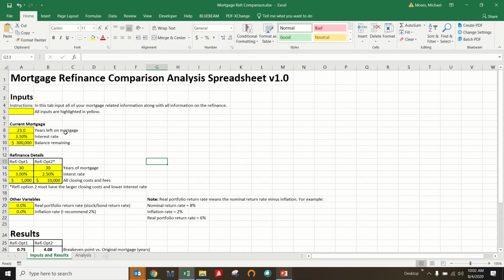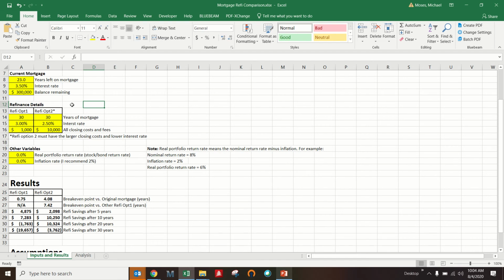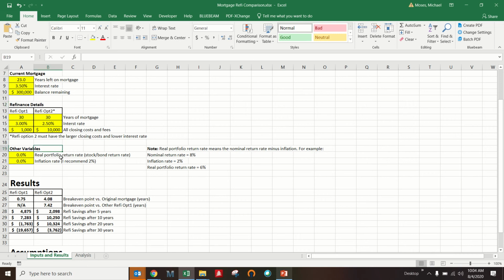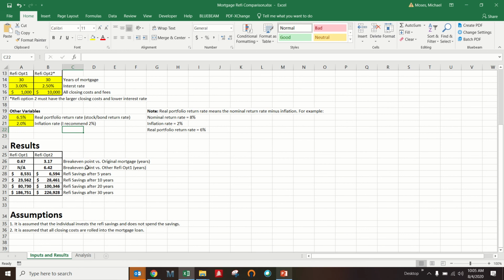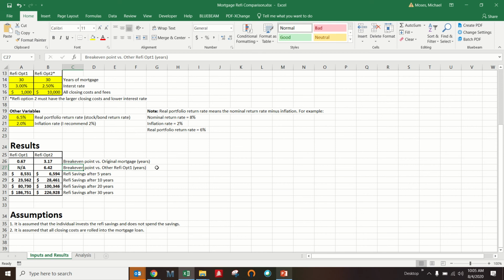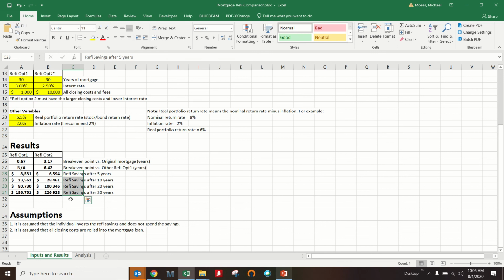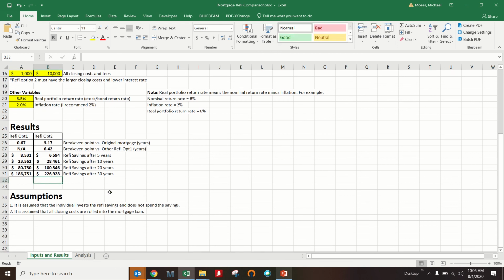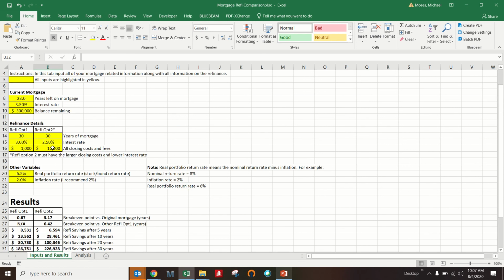Mortgage Refinance Comparison Spreadsheet - How to Use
Does it make sense to refinance your mortgage? In this video I describe how to use my Mortgage Refinance Comparison Analysis Spreadsheet. This spreadsheet will allow you to compare two refinance options versus your current mortgage. Unlike other spreadsheets, this spreadsheet accounts for inflation and opportunity costs.

To learn how the spreadsheet compares refinance options, calculates opportunity costs, and accounts for inflation, check out my video on how the Mortgage Refinance Comparison Analysis Spreadsheet works